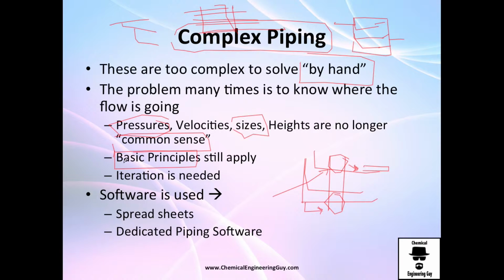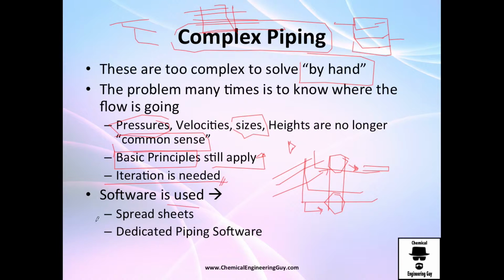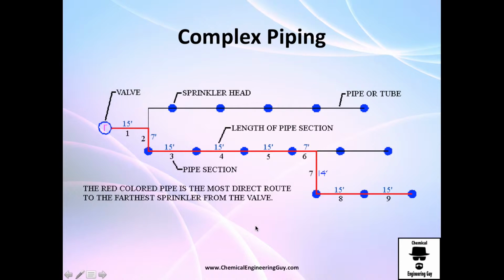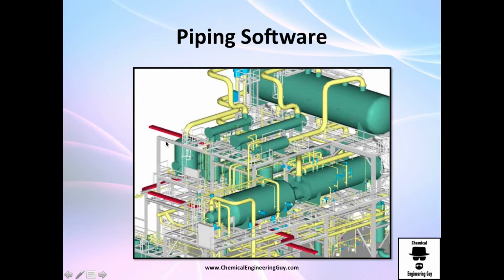Complex Piping Modeling Introduction / Applied Fluid Dynamics - Class 063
Complex piping is modeled with Software!

This class contains 2 videos.

-x-x-x-

Facebook.com/ChemicalEngineeringGuy

Twitter.com/ChemEngGuy